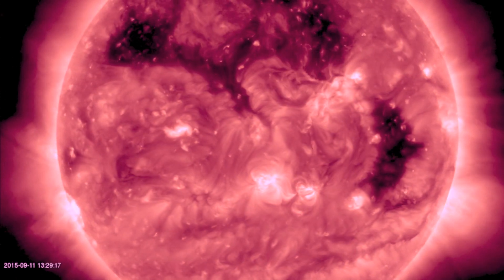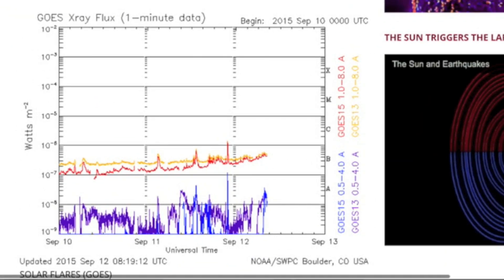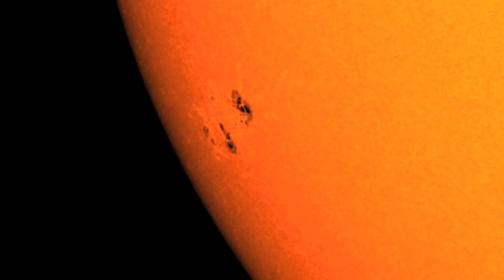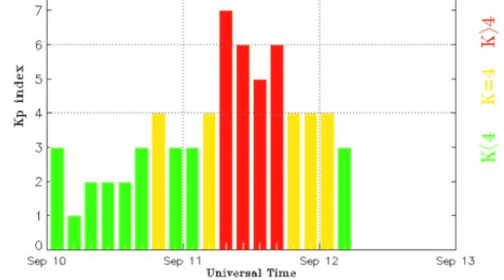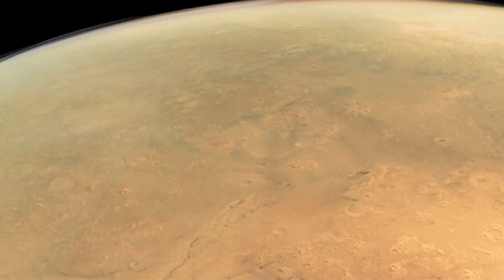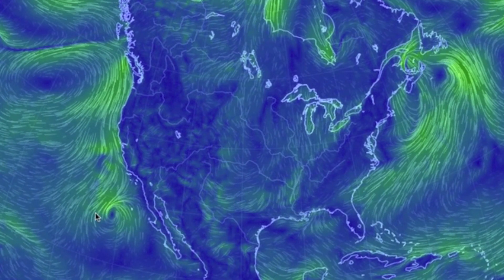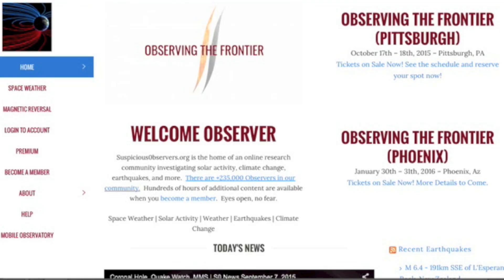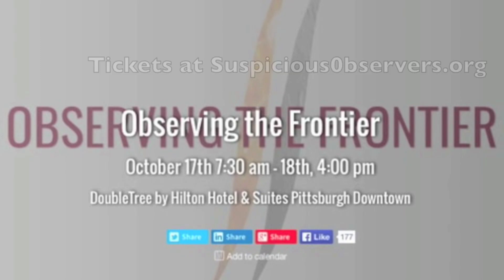Earthquake Watch, New Mars Photos | S0 News September 12, 2015